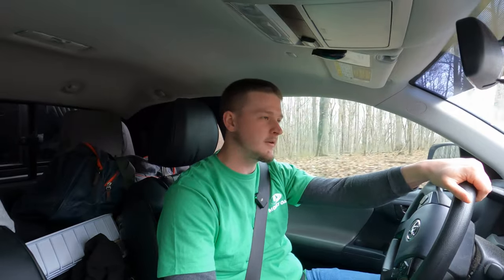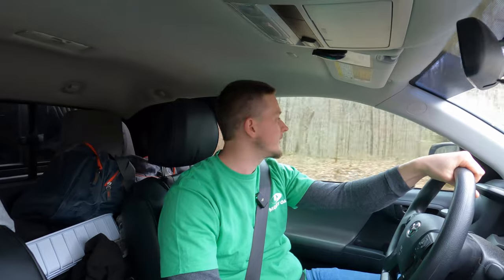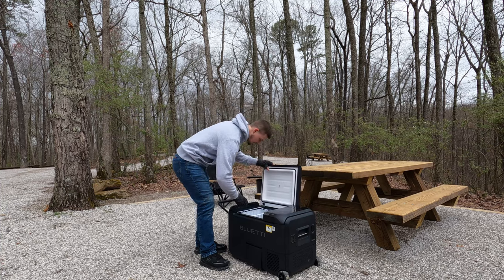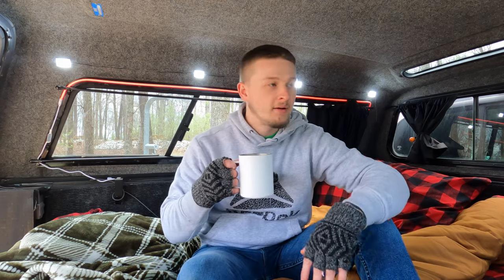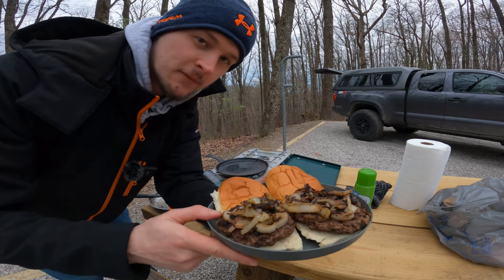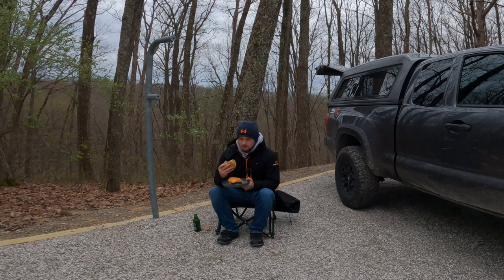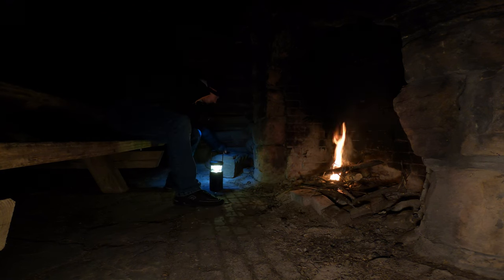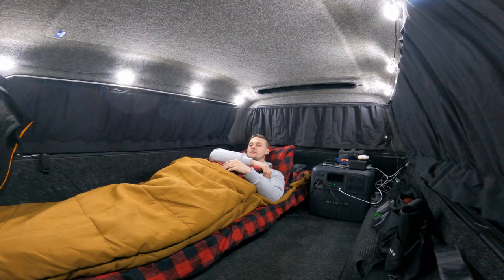Escaping the Cold Wind in my Truck Camper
Glad to have you guys along with me on a cool windy day. Relaxing in the camper, enjoying some good food and exploring this awesome campground in the dark.

My Camping Gear!
Coleman Camp Oven
Egg Holder
Ozark Trail Camp Chair
Stanley Tool Kit
HeatnBond Adhesive for Curtains
Reflectix Insulation
Outdoor Carpet
3inch Foam Mattress
LED Truck Bed Lights
USB Fan
Camp Table
Mini Camp Chair
Firemaple Star X2
Jetboil Fuel
0 Degree Sleeping Bag
Buddy Heater
Coleman 2 Burner Camp Stove
Coleman Propane Fuel
Stanley Frying Pan Cookset
King Camp Cot
Hitch Receiver Step
EcoFlow River 2 Power Station
Oupes 600W Power Station
SetPower AJ30 12V Fridge
Fiskars Hatchet
GSI Coffee Press/Mug
ZOMAKE 25L Backpack
Igloo Small Cooler
Mora Garberg Knife